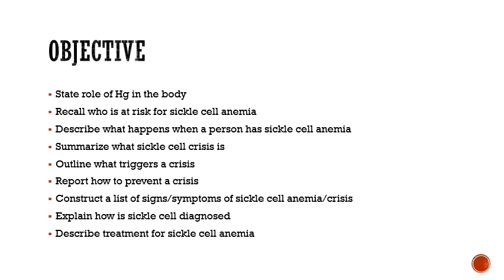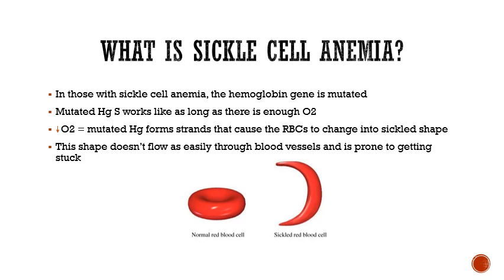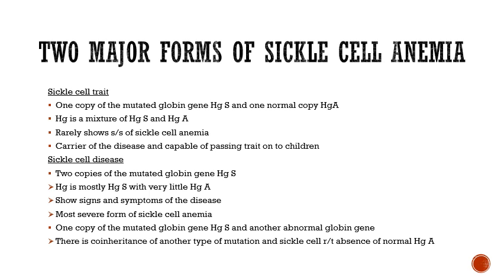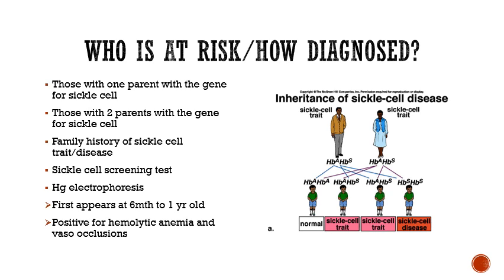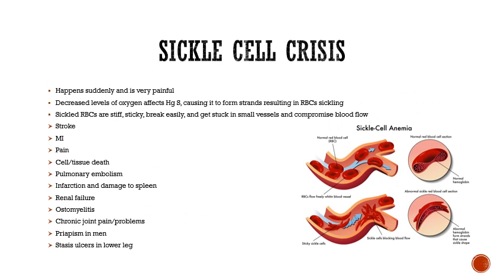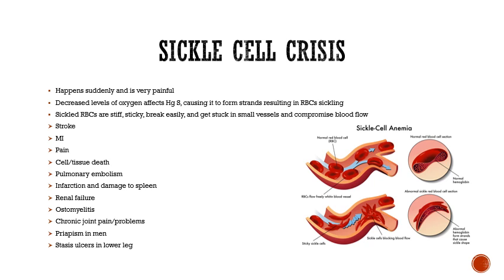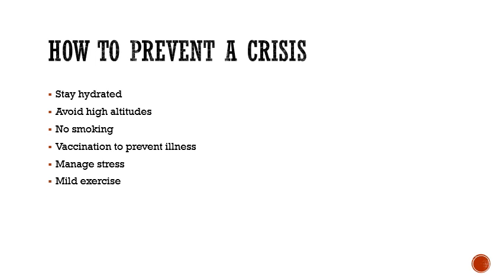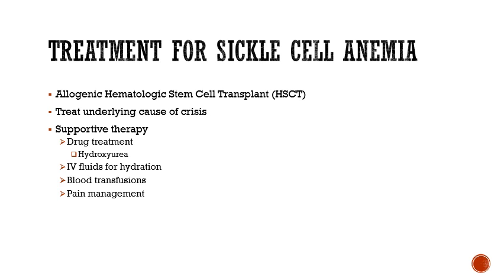Sickle Cell Anemia Video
Pre/Post Test and Answerkey